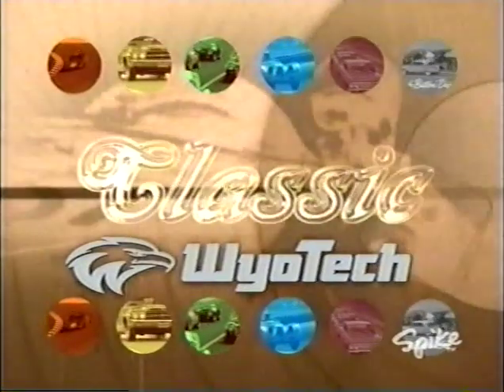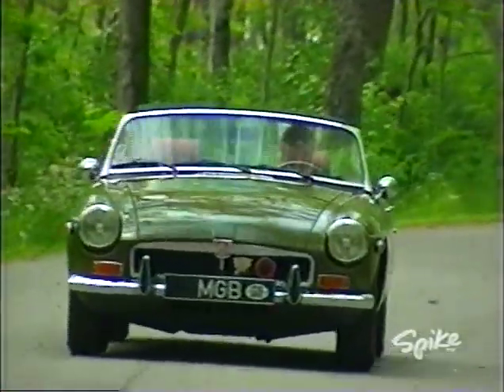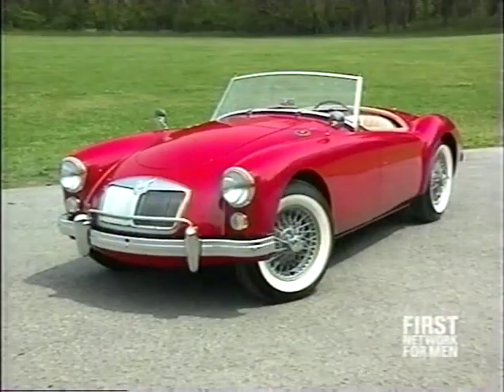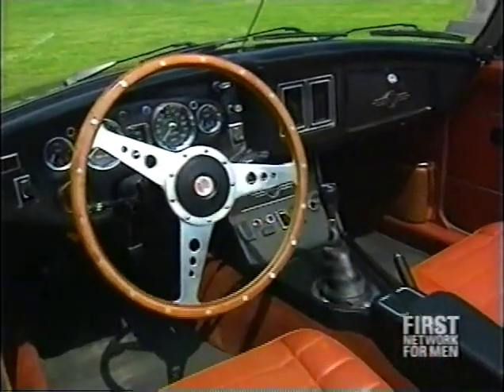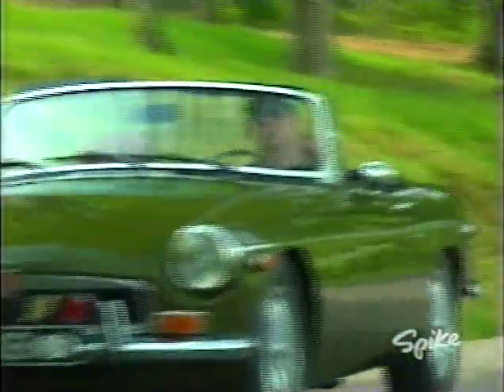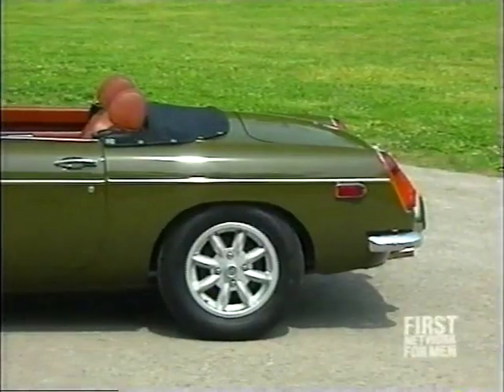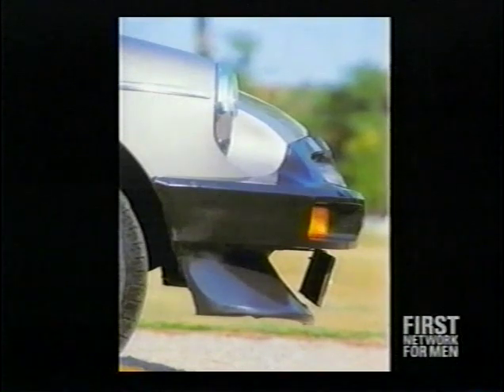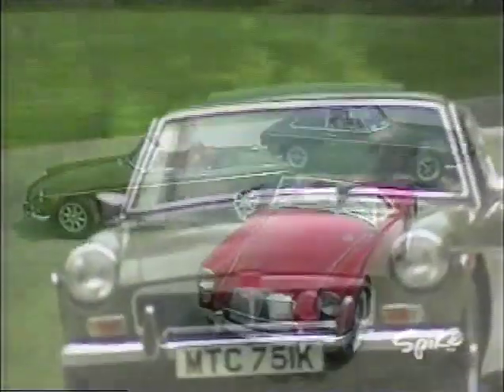Car & Driver on the MGB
Car & Driver give a brief overview of the MGB as seen on Spike TV in the early 2000s.